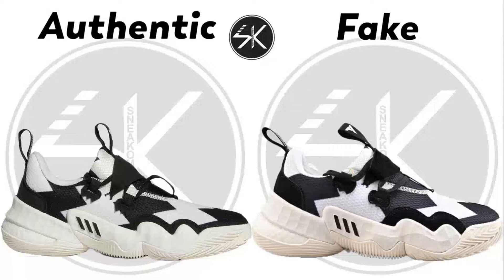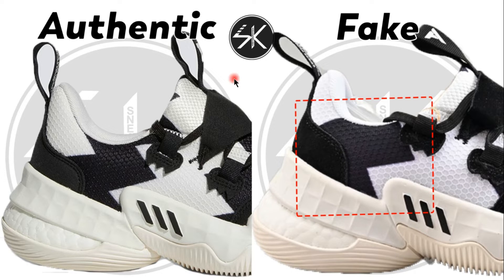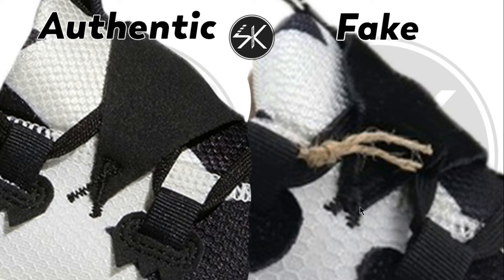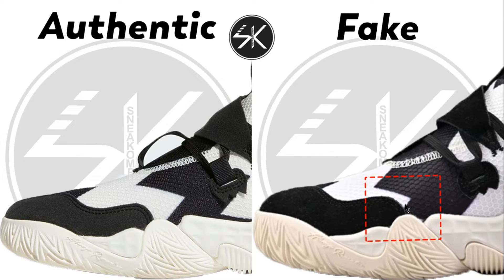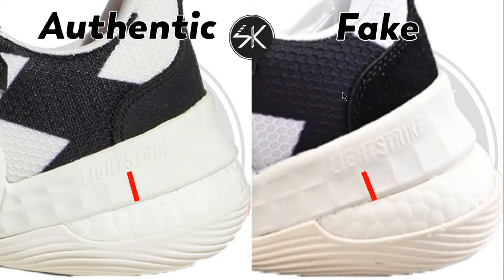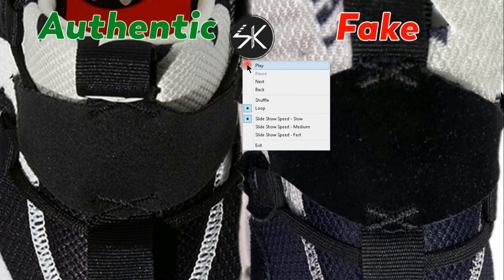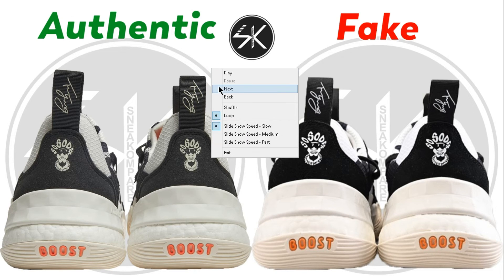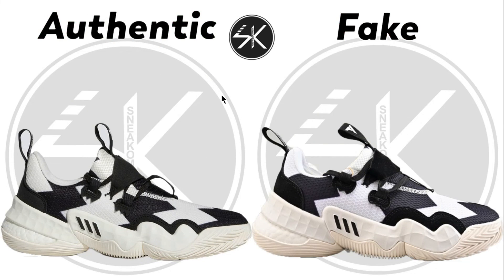Adidas Trae Young 1 So So Def REAL VS FAKE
Hey Guys! Today we take a real vs fake review at the Adidas Trae Young 1 Sneakers.